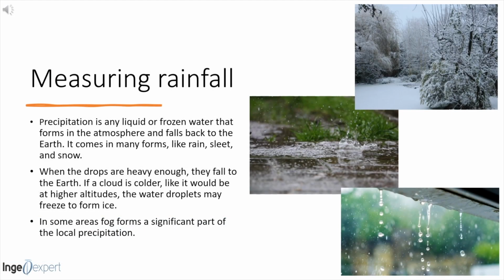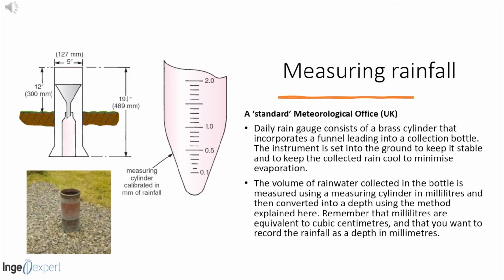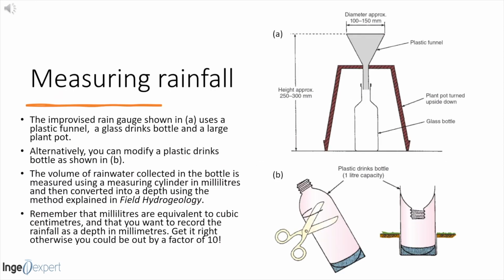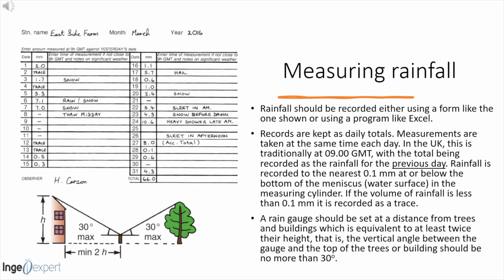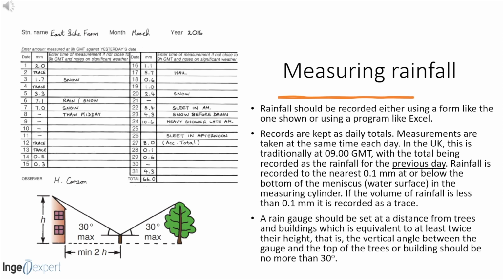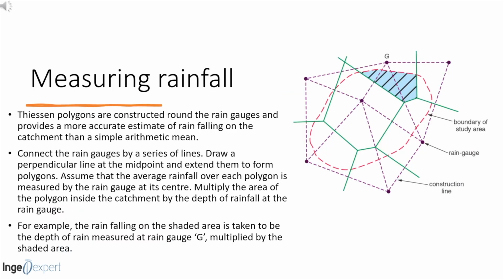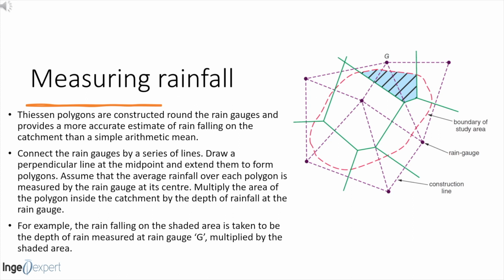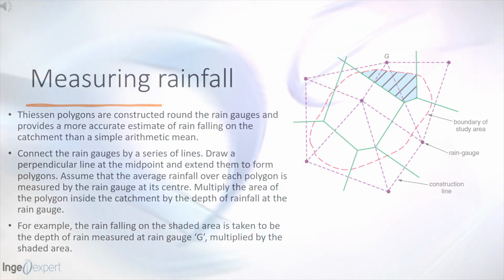How do we measure rainfall?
Rick Brassington delves into this topic in this sneak peek of one of the "Introduction to field hydrogeology" course tutorials.